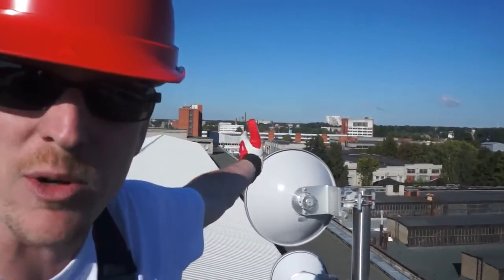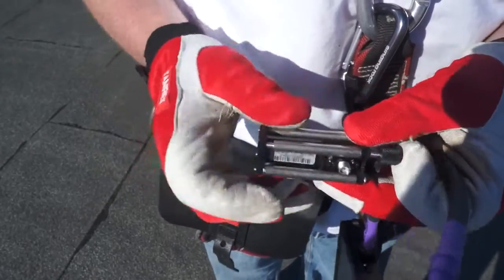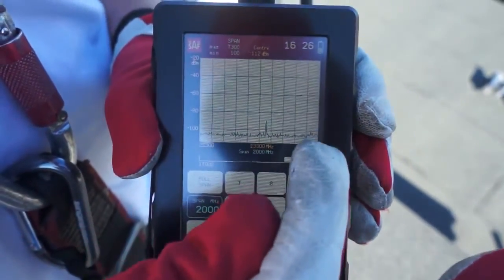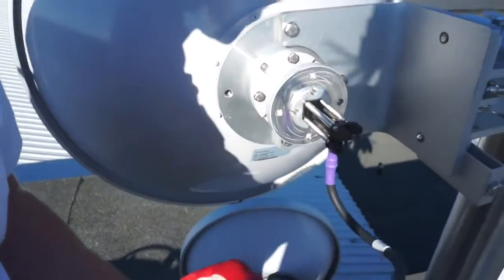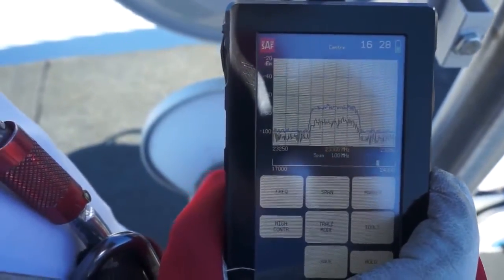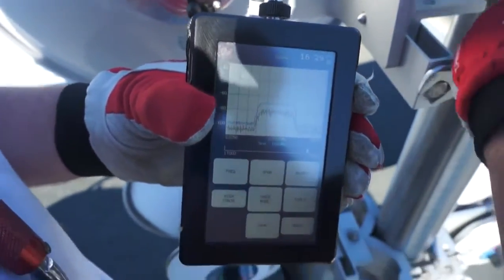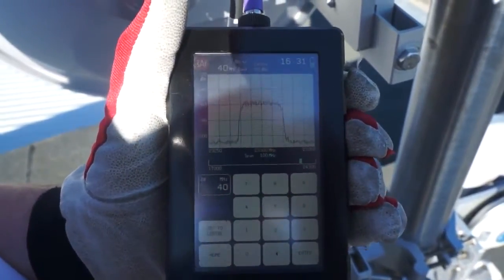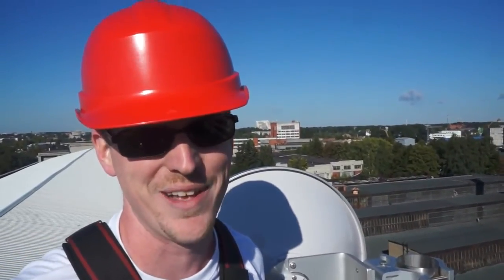Microwave Antenna Alignment Tutorial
How to align and install microwave antenna by using SAF Tehnika Spectrum Compact unit. This is a hand held spectrum analyzer, designed specifically for comfortable outdoor use by field engineers performing equipment installation, link troubleshooting or gathering data for site planning purposes.